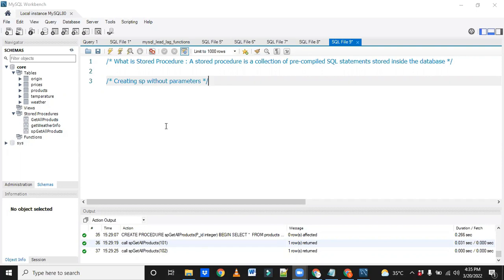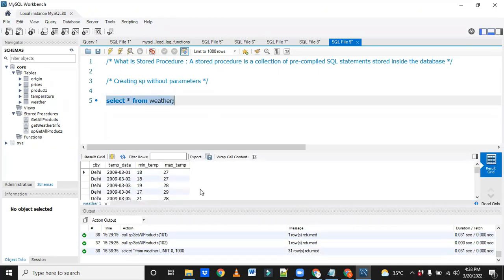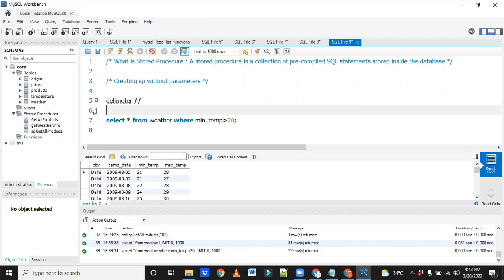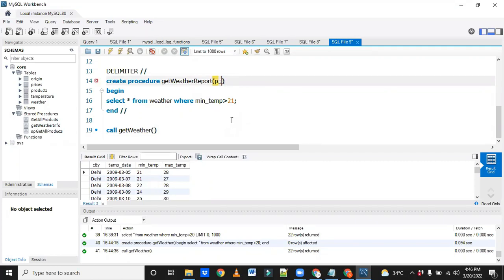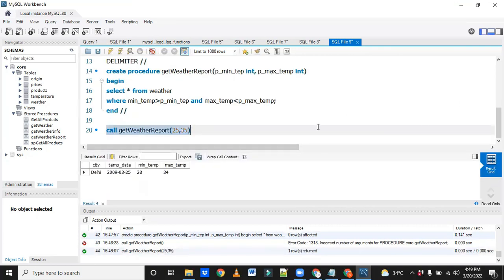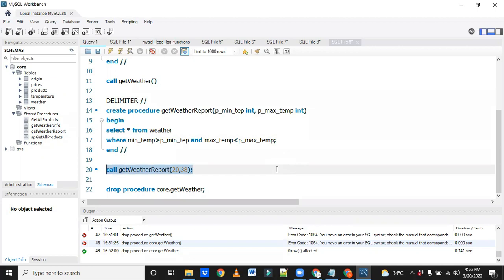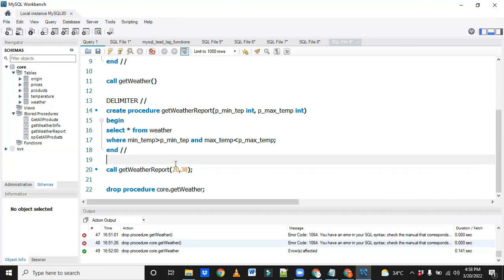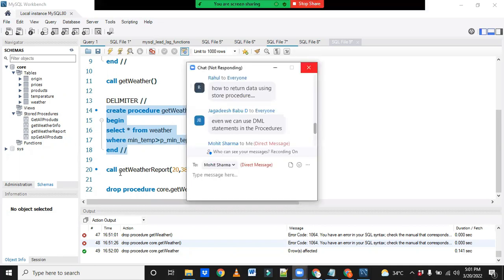Stored Procedures with examples explained | Bigdata Career Transit Tips | Live Class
In this video explained about Stored Procedures and discussed about how to transit career to Bigdata engineer.

Hello Viewers,